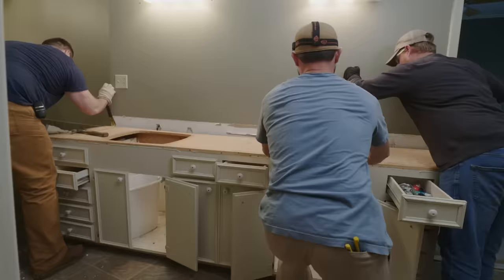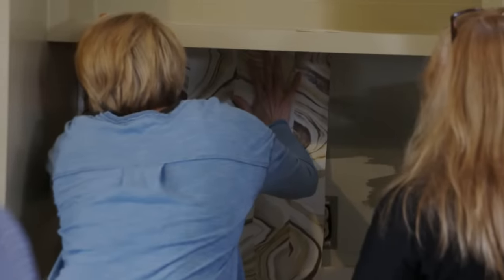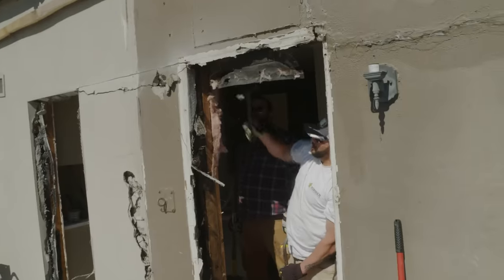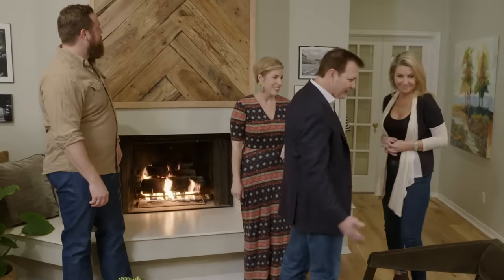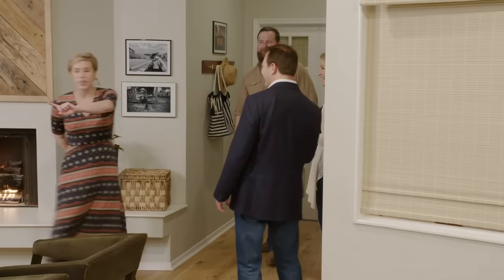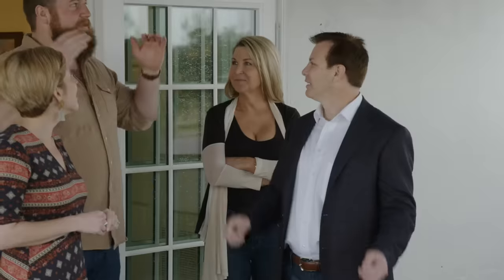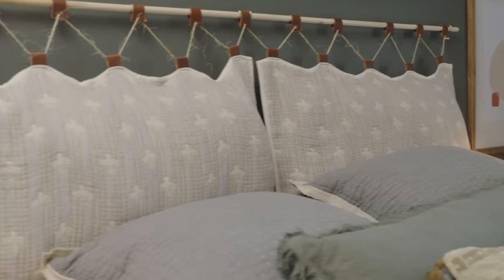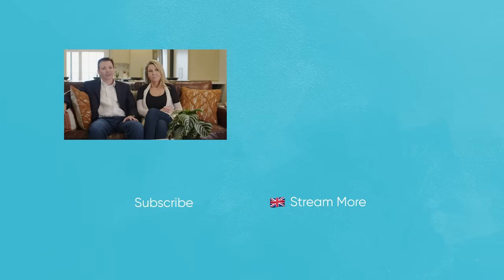Ben & Erin Double Size Of House Including An Insulated Roof Deck | Home Town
Ben and Erin come up with an ambitious plan to double the size of the house, adding a master suite and two additional bedrooms upstairs.